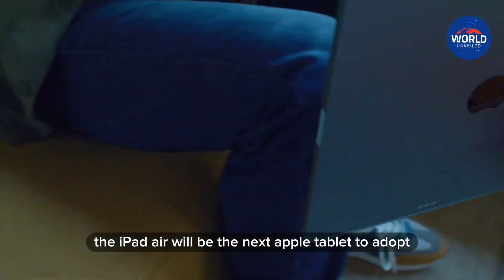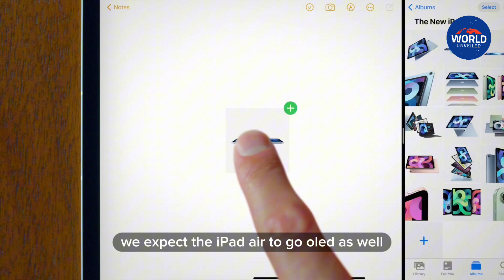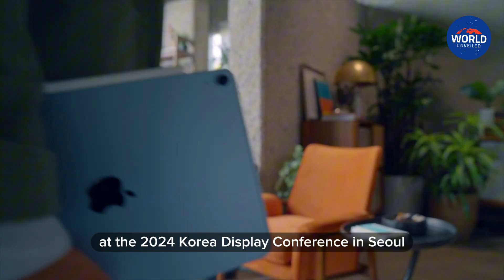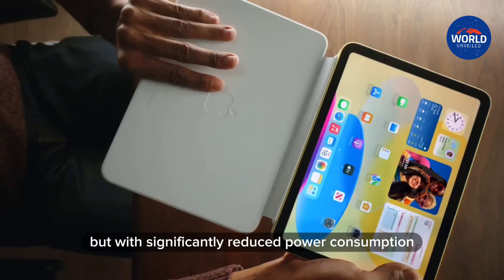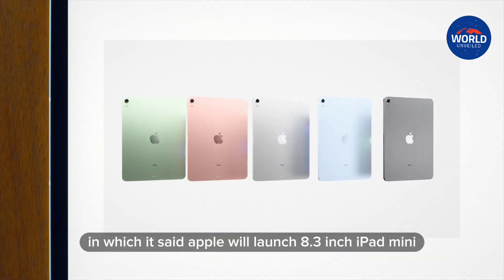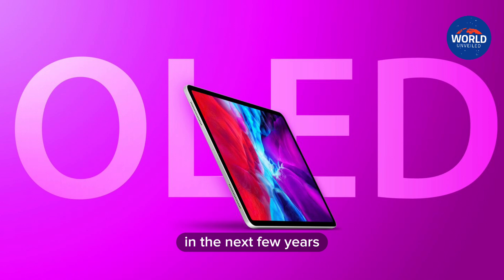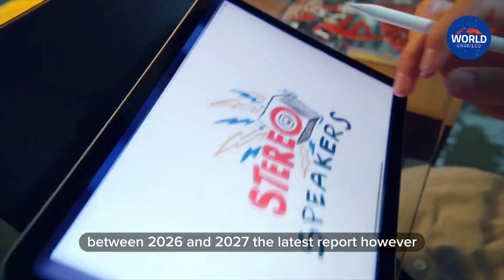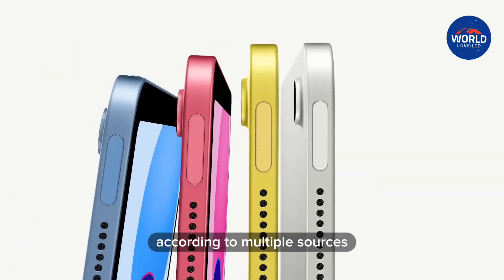iPad Airs with OLED displays predicted to be available in 2028